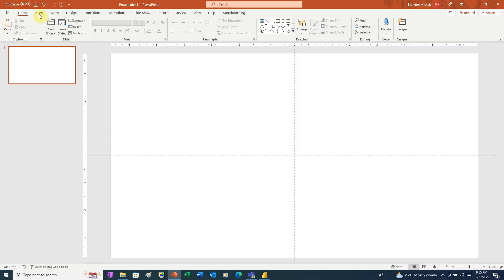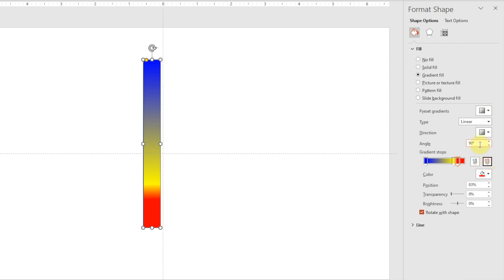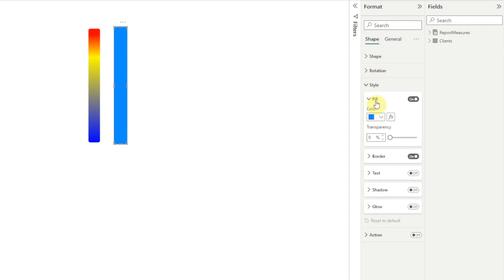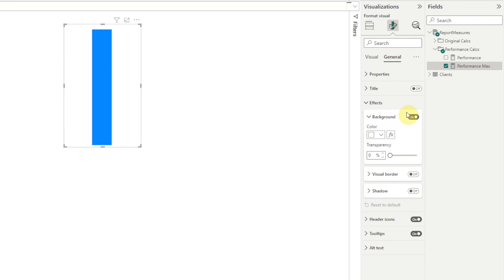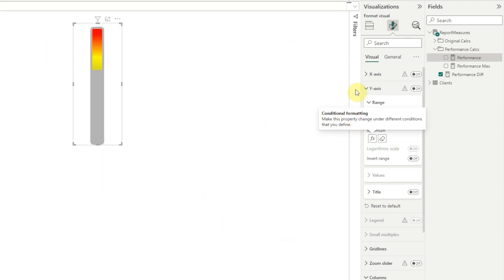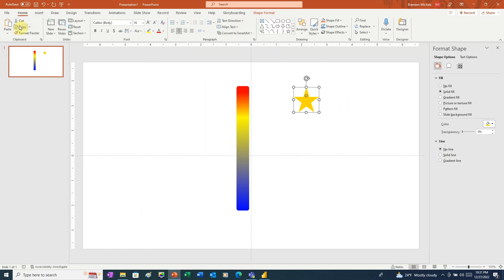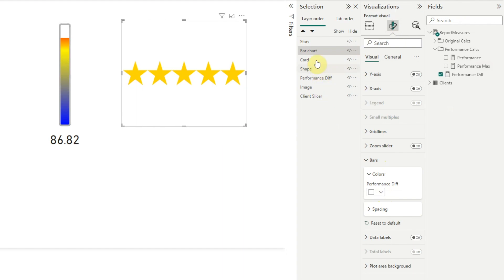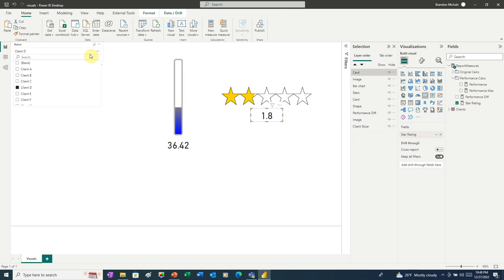Power BI DESIGN SECRETS–Create These Without Custom Visuals!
Learn how to create better Power BI Visuals without using custom visuals in this step-by-step tutorial. You’ll learn the design secrets behind creating a thermometer (temperature gauge) visual and a five-star rating visual using basic Power BI visuals. No custom visuals needed!

***Special thanks to @datapears for inspiring this video! :)

QUESTION — Have a question about Power BI or how to get started as an entrepreneur? Post in the comments section of this video!

Our mission is to help entrepreneurs start and grow their businesses, find fulfillment in their work, and have a positive impact on the world around them.